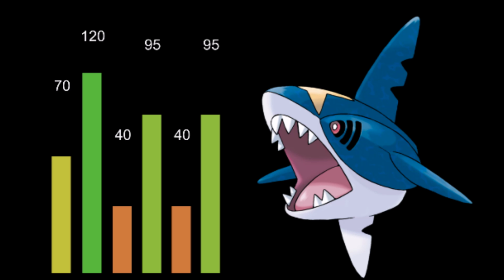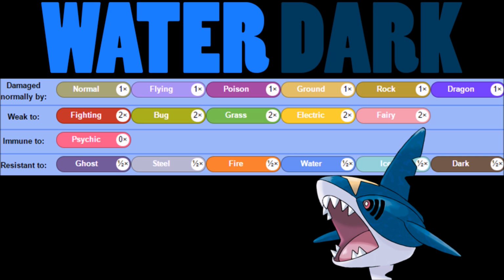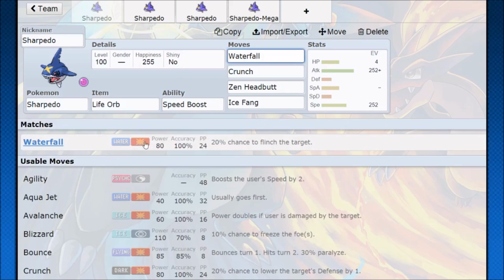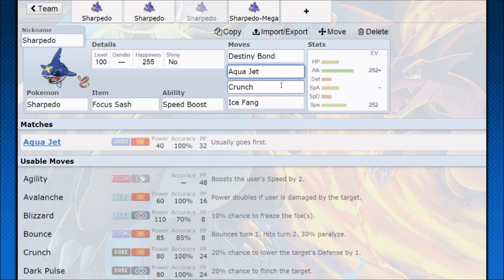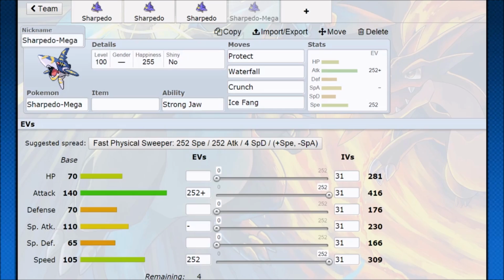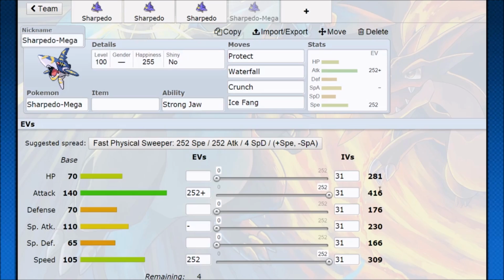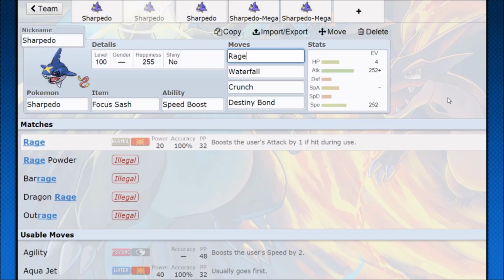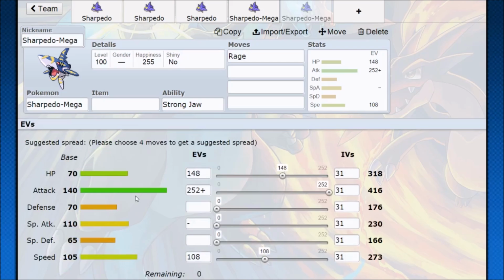How To Use: Sharpedo and Mega Sharpedo! Sharpedo Strategy Guide ORAS / XY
Sharpedo is still very strong without its mega form. Sharpedo speed boosts and cleans up incredibly well and even has destiny bond... Sharpedo = GG